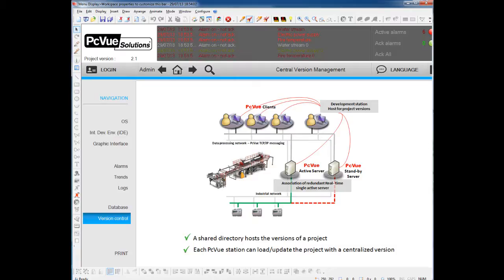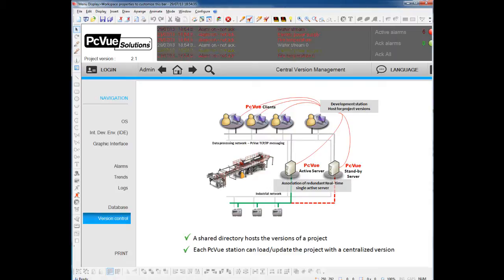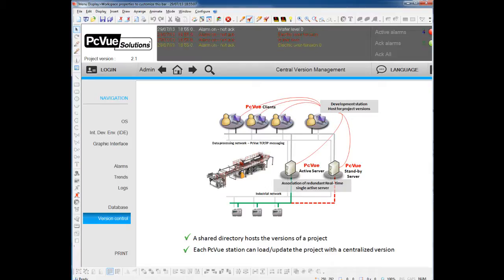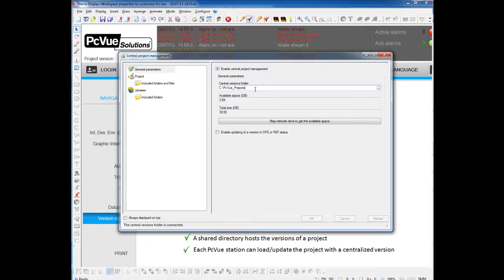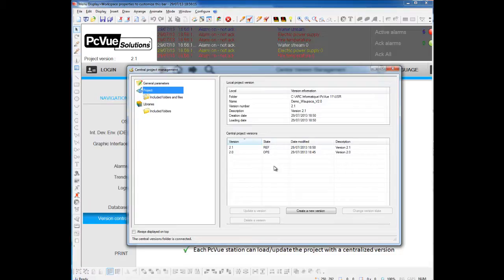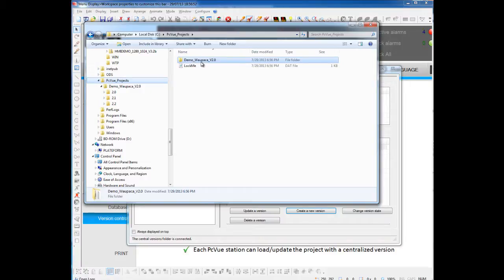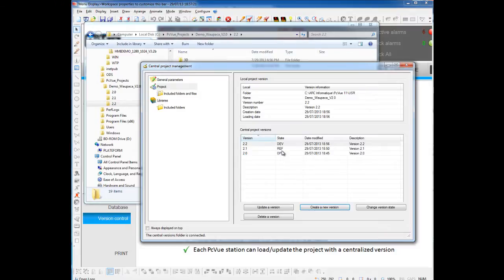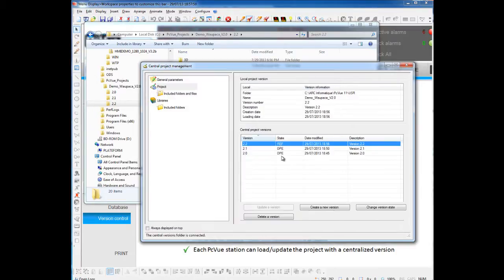PcVue Features - Version control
This video introduces the version control in PcVue.
Create a version of your project is more than a good practice it's a way to have a plan B in case things go wrong!
PcVue has a version control management that allows to create an infinite numbe of version of 3 kind : development, operationnal and reference so you can organize efficiently your versions.
It's possible at anytime to load and run a specific version so your safe if you need to go back to a good version.

PcvueSolutions mastering interfaces between Humans, Systems & Connected Things!